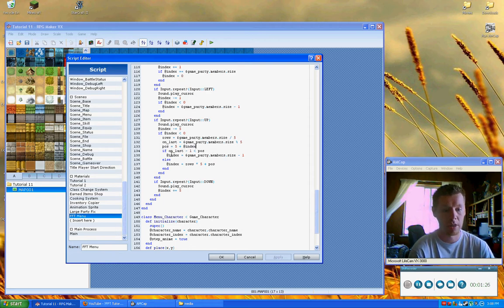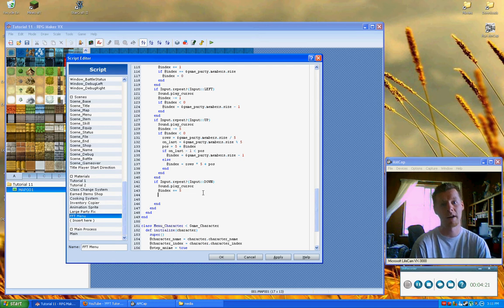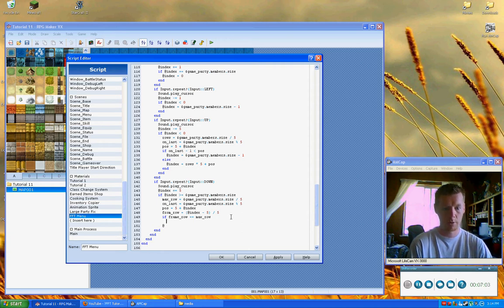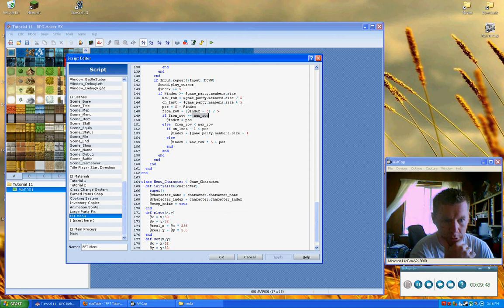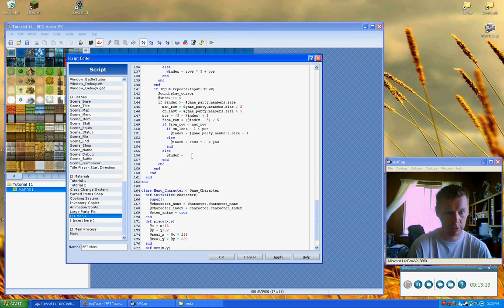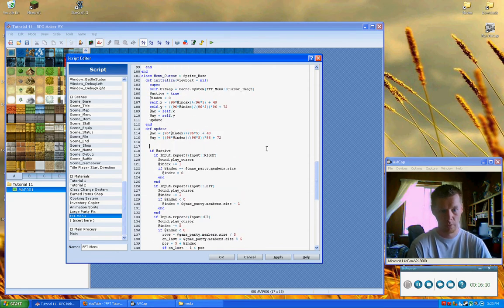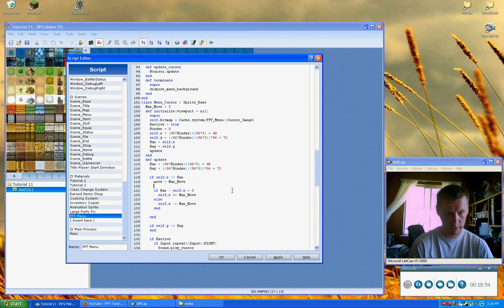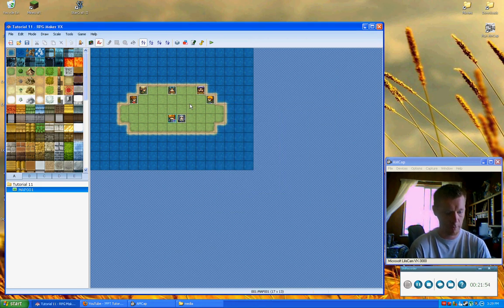Ruby Tutorial 12 - Part 2 - Tactics Menu Cursor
In this tutorial we cover how to create your cursor for the menu and how to update its movement to stay within the correct bounds of movement.

Also, as mentioned in the tutorial this is the final weekend to vote for CreationAsylum Game Rally Games!  Please go vote for your favorite by following this link:

Dont forget, you can earn $50 for submitting your game to the next Rally.  Just check out for details.